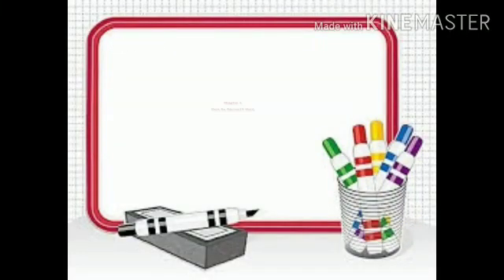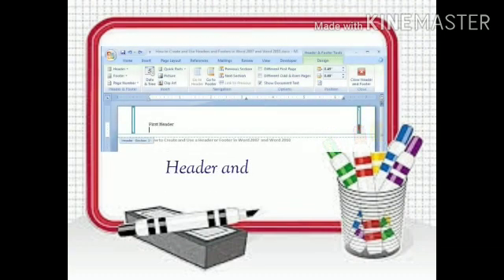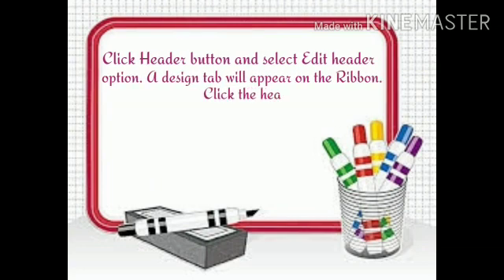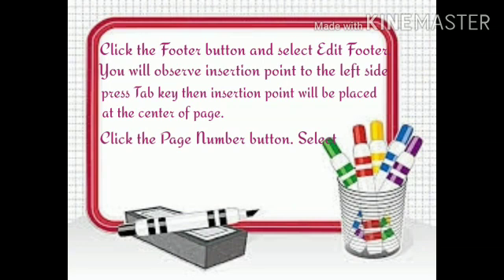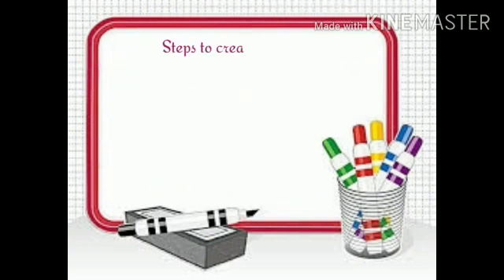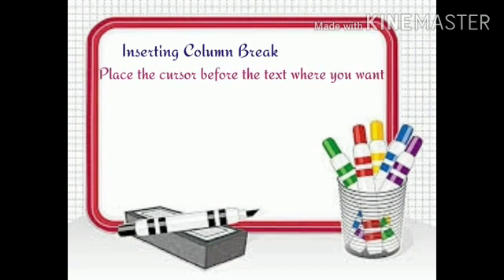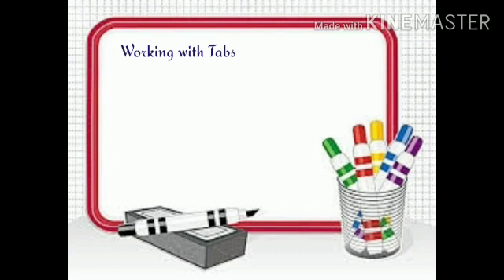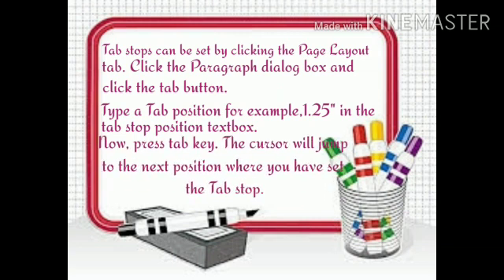class 5 computer